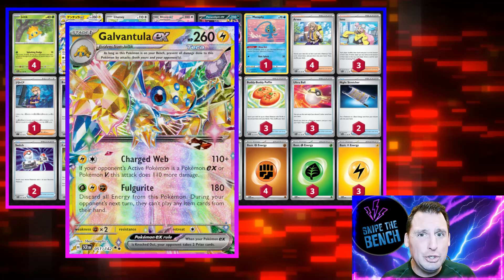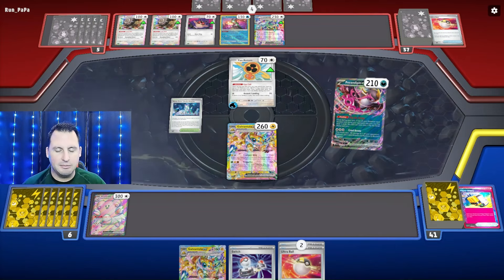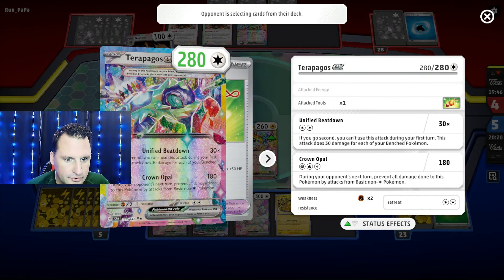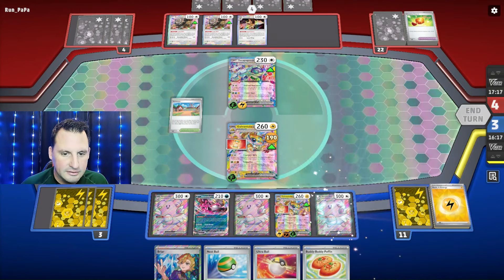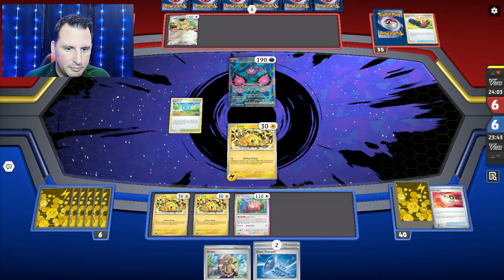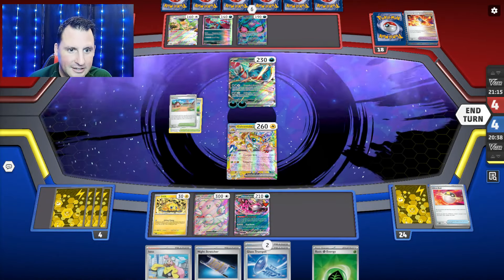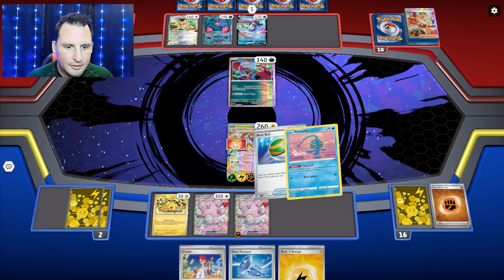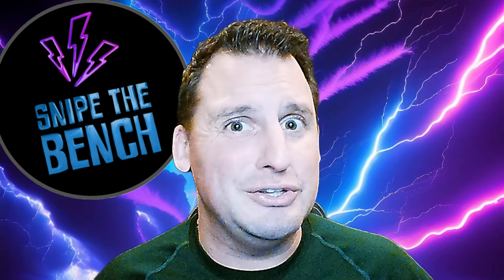Galvantula ex Blissey ex BEST ITEM LOCK! Pokemon TCG Live Stellar Crown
This new Stellar Crown Galvantula ex dekclist has Blissey ex to keep the energy on board and to item lock your opponent every turn in Pokemon TCG Live!

00:00 Intro
2:47 Game 1 vs. Terapagos ex
18:43 Game 2 vs. Roaring Moon ex
30:52 Game 3 vs. Brute Bonnet
31:20 Game 4 vs. Hydrapple ex

WHAT'S HAPPENIN' !?!?

Join the exclusive Snipe Force community on metafy.gg!

Get your deck featured in a future video while supporting the channel!  There are four different tiers to choose from.

Let's build a community that is helpful to everyone!

Decklist:

Pokémon: 6
3 Galvantula ex SCR 51
3 Chansey MEW 113
1 Fezandipiti ex SFA 38
4 Joltik SCR 50
1 Manaphy BRS 41
3 Blissey ex TWM 201

Trainer: 15
1 Briar SCR 163
2 Artazon PAF 76
2 Night Stretcher SFA 61
4 Nest Ball SVI 181
1 Boss's Orders PAL 172
2 Powerglass SFA 63
1 Hyper Aroma TWM 152
3 Iono PAL 185
4 Arven SVI 166
1 Crispin SCR 133
4 Glass Trumpet SCR 135
3 Buddy-Buddy Poffin TEF 144
3 Ultra Ball SVI 196
2 Switch SVI 194
2 Earthen Vessel PAR 163

Energy: 3
3 Basic {L} Energy SVE 12
3 Basic {G} Energy SVE 9
4 Basic {F} Energy SVE 14